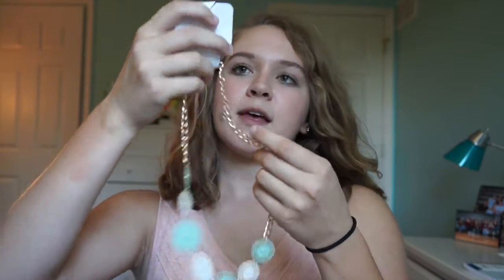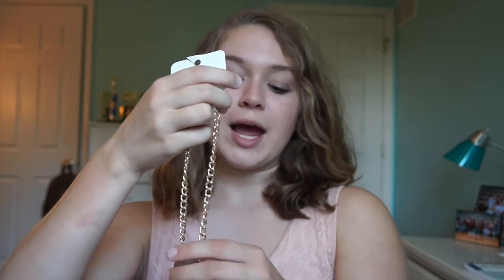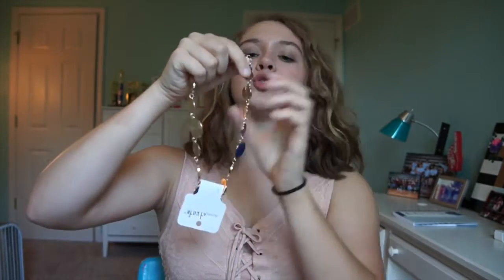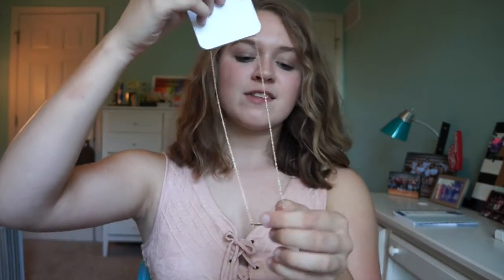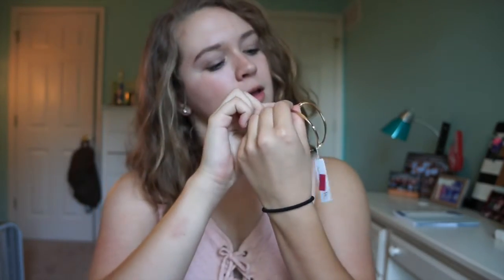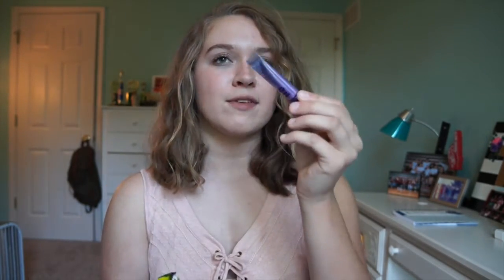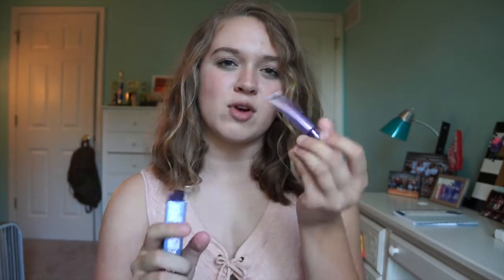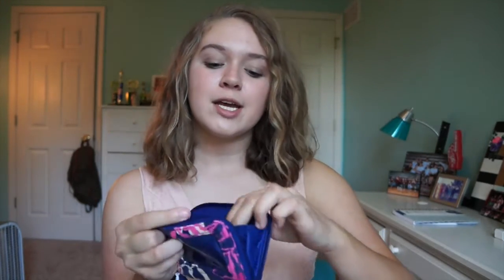Accessories and Makeup Haul: Sephora, Kate Spade + More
I apologize for how many times I repeated the words "simple" and "cute", among other words. Also, if you didn't notice, I updated my channel banner on my page so go check that out! I will be posting a lot of freshmen year of college videos in the near future!